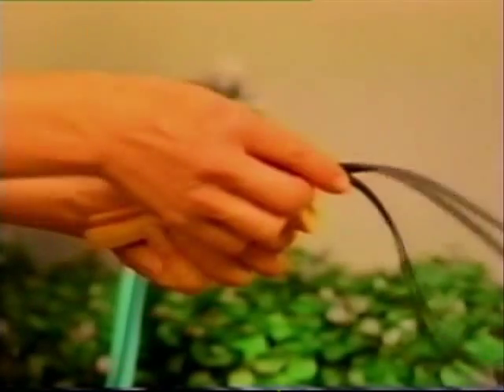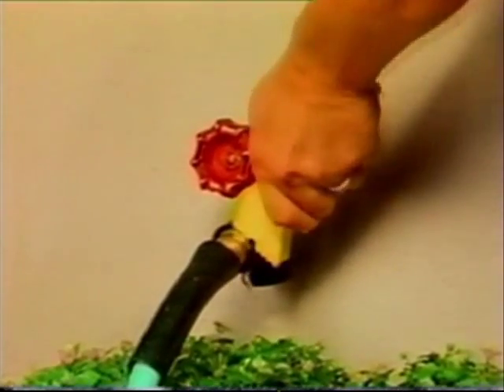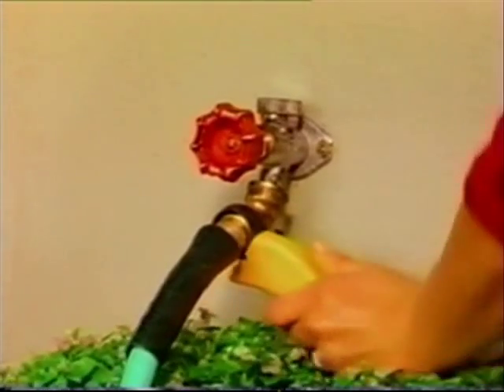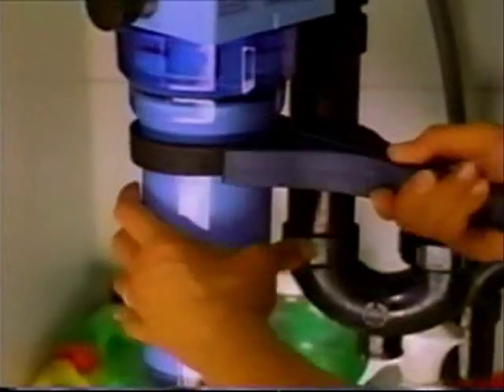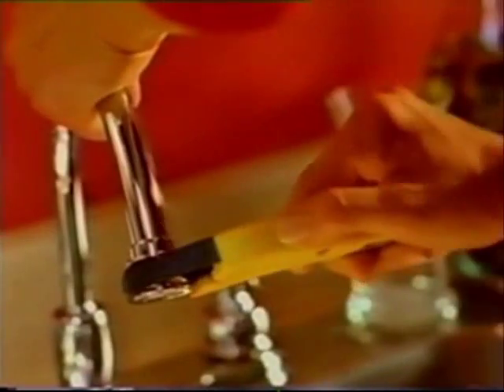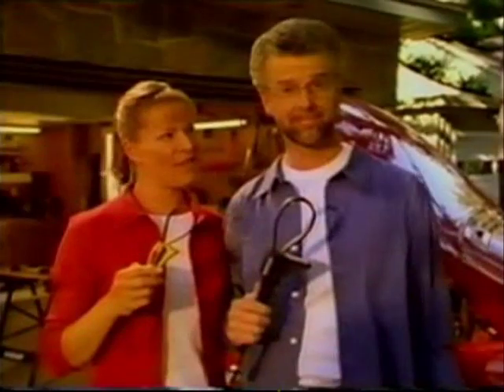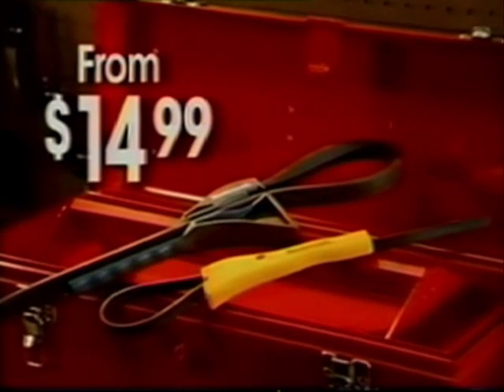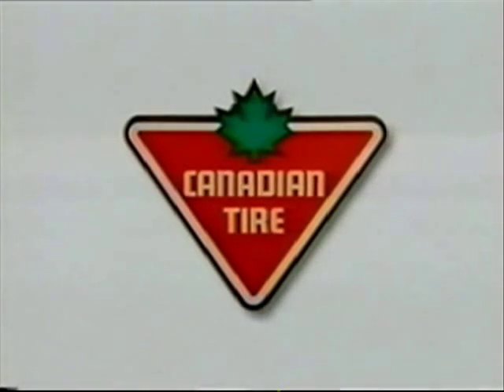Boa Canadian Tire